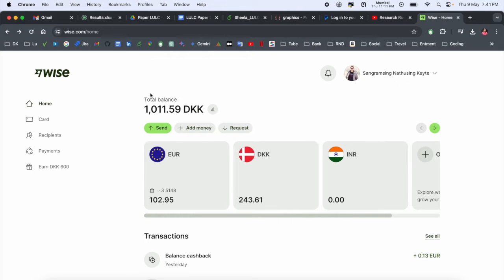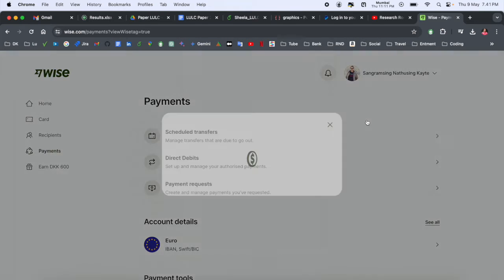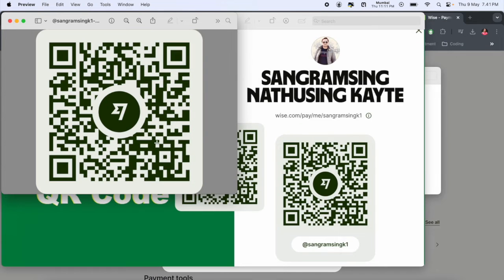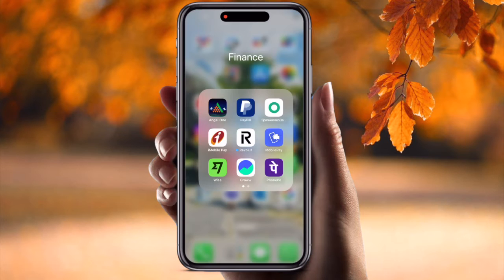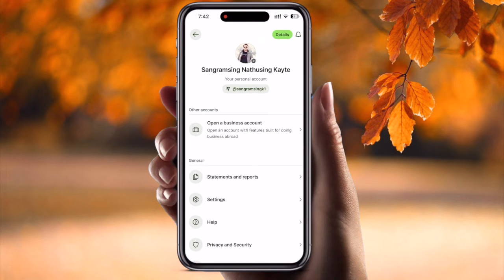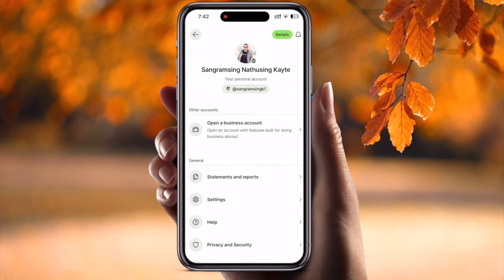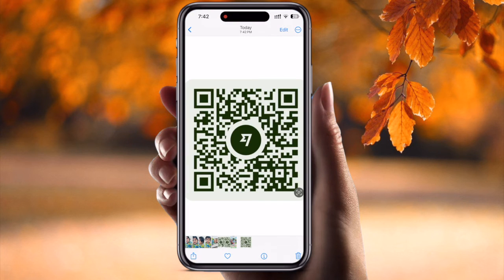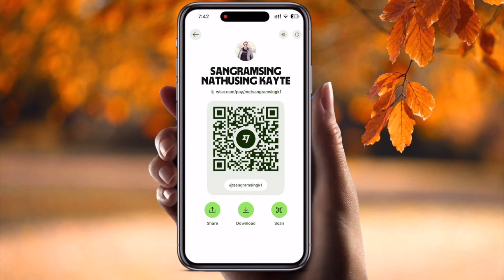How to Easily Download & Create WISE Account QR Code | Quick Setup Guide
In this video we will see, how to create voice account QR code and accept the payment. In your Card tab, swipe left on the image of your card to bring up Pay with QR code (also known as Pay like a local in older app versions)